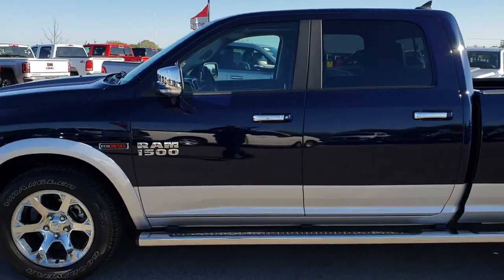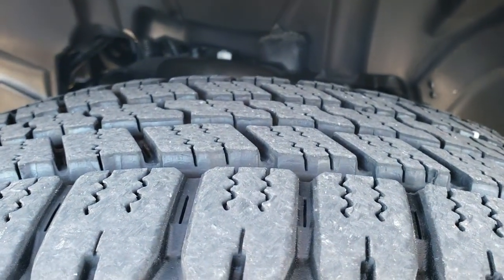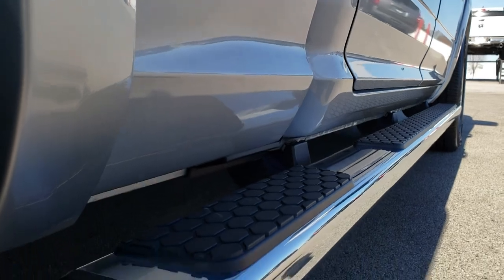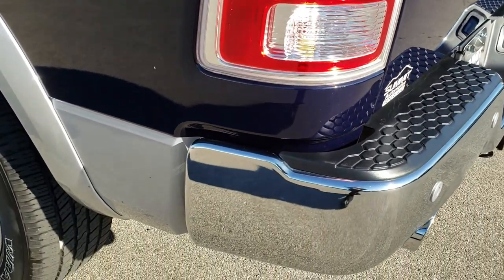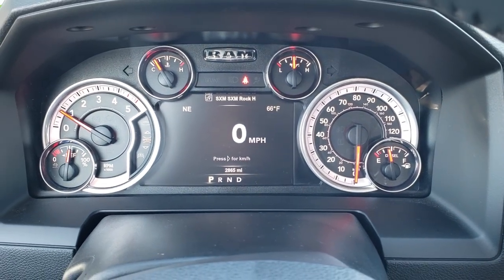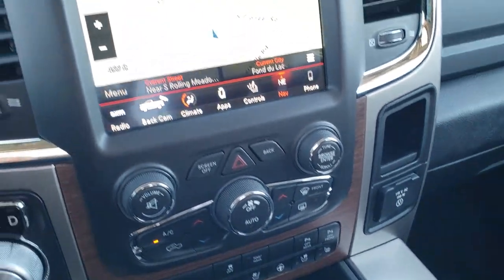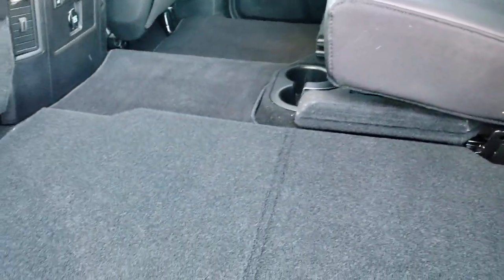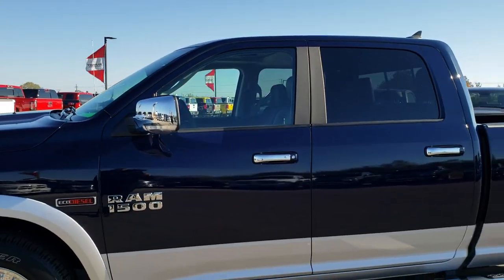2018 RAM 1500 CREW LONG ECODIESEL TRUE BLUE OVER SILVER WALKAROUND SOLD! 9706A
STOCK: 8T210A
PRICE: $41,999
MILES: 2,859
MAKE: RAM
MODEL: 1500
VIN: 1C6RR7VM3JS258494
LOCATION: FOND DU LAC OSHKOSH WISCONSIN, 54937 TRUCKS ON 41

1 OWNER! CLEAN TITLE HISTORY! 3.0 Liter V6 Ecodiesel Engine, 240 Horsepower, Full Four Door Crew Cab, Short Box 5 Foot 7 Inch 5' 7" Shortbox, Laramie Package, 8 Speed Automatic Transmission, 4x4 Push Button Four Wheel Drive 4WD, Factory GPS Navigation System, Power Sunroof Moonroof Sun Roof Moon Roof, Reverse Backup Camera Rearview Camera, Dual Rear Exhaust, Dual Power Air Conditioned Ventilated and Heated Seats, Black Ebony Leather Seats, Bucket Seats, Memory Driver's Seat, 2nd Row Heated Seats, Full Towing Package with Receiver Trailer Hitch, Wiring and Transmission Cooler Tow Package, Factory Brake Controller, Heated Power Fold-in Power Mirrors with Built-in Directional Signals, Electronic Stability Control Traction Control ESC, 3.92 Gears with Anti-Spin Differential, Goodyear Wrangler SR-A P275/60 R20 Tires, 20 Inch Rims Premium Wheels, Factory Alloy Premium Rims with Chrome Covers, Four Wheel Disc Brakes, Factory Chromed Stepbars, Bedrail Covers, Fog Lights, LED Bed Lighting, Projector Lamp Headlights, Sonar with Front and Rear Bumper Sensors, Locking Tailgate, Chrome Tipped Exhaust, Chrome Trimmed Grill, Chrome Trimmed Mirrors, AM / FM Radio Tuner, Sirius/XM Satellite Radio Capabilities Sirius / XM, Uconnect 8.4AN System 8.4 Inch Touchscreen with AM/FM/BT/ACCESS/NAV, 7-Inch Multi-View Display, Alpine Premium Audio Sound System, SOS / Assist System, U Connect Hands Free Bluetooth Hands-Free Phone System Blue Tooth, Android Auto Compatible, Apple Car Play Compatible, Auxiliary MP3 Jack Portable Audio Connection, Factory Subwoofer, USB Jack Portable Audio Connection, Enter-N-Go System Keyless Entry System, Keyless Entry with Factory Remote Start, Push Button Start, Power Sliding Rear Window, Adjustable Height Seatbelts, Driver and Passenger Front Air Bags, L.A.T.C.H. Child Safety System, Side Curtain Air Bags SRS Safety Restraint System, Heated Steering Wheel Multi-Function Steering Wheel Controls, Homelink System with Three Programmable Buttons for Garage Doors, Lighting Systems & Security Systems, Compass, Outside Temperature Display and Mileage Display, Dual Multi-Zone Climate Control , Power Adjustable Pedals, Factory Floormats, Loadfloor Boot Tray, Storage Compartment Under Rear Seats, Woodgrain Dash And Door Trim, Air Conditioning AC, Cruise Control, Power Locks, Power Windows, Tilt Steering Wheel, Automatic Headlights Autolamp, 115V / 150W Auxiliary Power Outlet, 3 Year / 36,000 Mile Remaining Factory Bumper to Bumper Warranty, Whichever comes first, 5 Year / 100,000 Mile Remaining Powertrain Factory Warranty, Whichever Comes First, True Blue Metallic Clearcoat over Bright Silver Metallic, One Owner! Clean Autocheck! WOW! This truck is like new all the way around! Make your move before this hard to find ecodiesel is gone!

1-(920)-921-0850 . Summit Automotive Chrysler Dodge Jeep Ram in Fond du Lac, Wisconsin also Proudly Serving Oshkosh, Madison, Milwaukee, Sheboygan, Appleton, and Waupun is a family owned and operated dealership since 1959. We take great pride in our new and used car and truck center with vehicles to fit everyone's budget. We have ON THE SPOT FINANCING. BAD CREDIT OR GOOD CREDIT, we work with over 20 lenders to get you APPROVED AT THE MOST COMPETITIVE RATES. We provide AIRPORT TRANSPORTATION and NATIONWIDE DELIVERY OPTIONS. We are conveniently located on HWY 41 at EXIT 98, Hwy 151 at Military Rd. Exit . Just Look For The Trucks On 41. Advertised price does not include, tax, title, registration and optional service fee.

STOCK: 8T210A
PRICE: $41,999
MILES: 2,859
MAKE: RAM
MODEL: 1500
VIN: 1C6RR7VM3JS258494